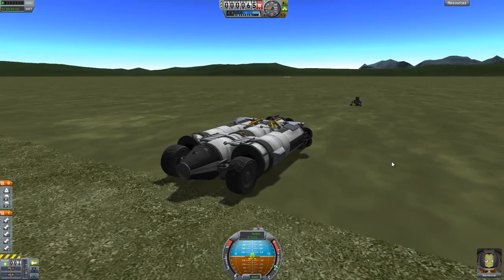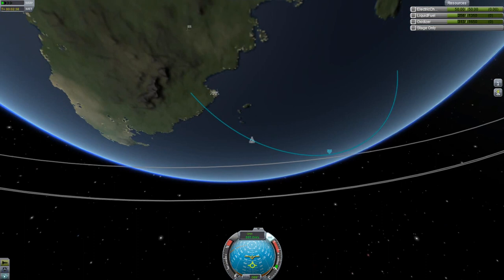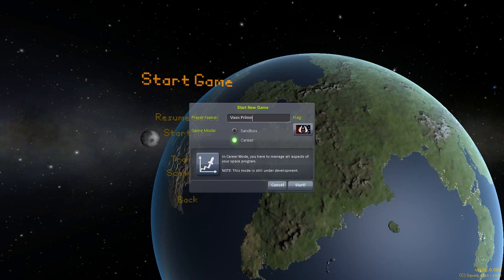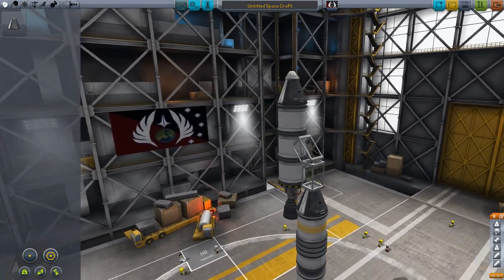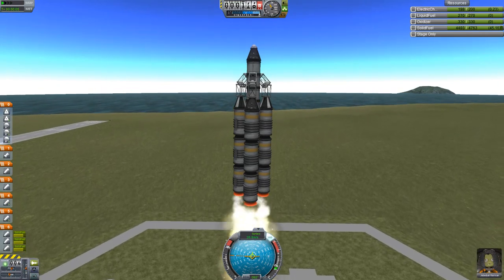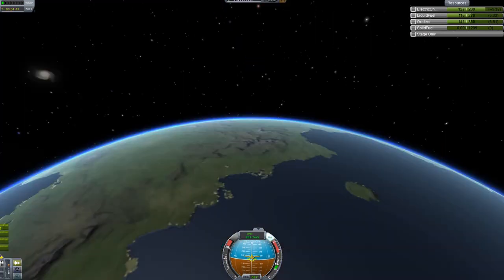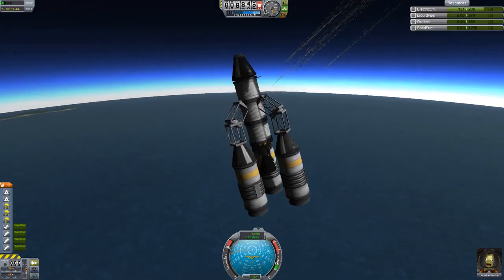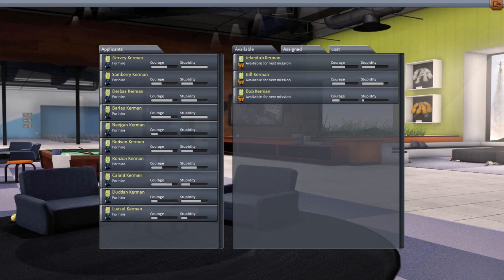Rockets and Stuff. The old days of KSP V.22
Hello everyone! Yet another late night video. In this video I'll update you on the rocket car, and also i ran into another glitch and had to make a new career game all over again ... fun -_- , Please Enjoy , and as always, Thank you for watching! :)

The old days of KSP. Many years ago I started this channel and KSP was very new. Mostly everything about the game was different, from the game mechanics to the parts to the shape and design of the buildings. Even the planets and moons looked different.

It was a different game and not the more ironed out version that newer players a used too.

My computer back then was also a potato.